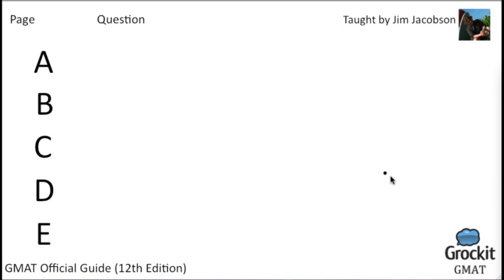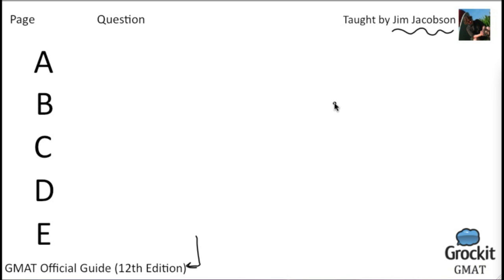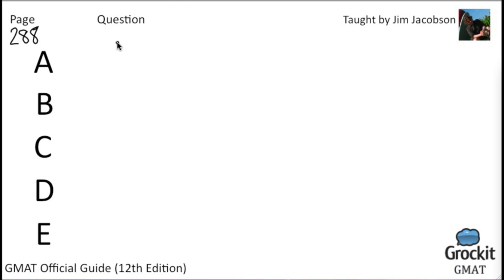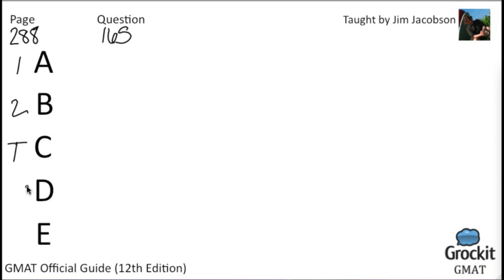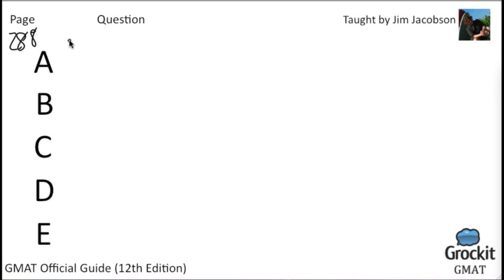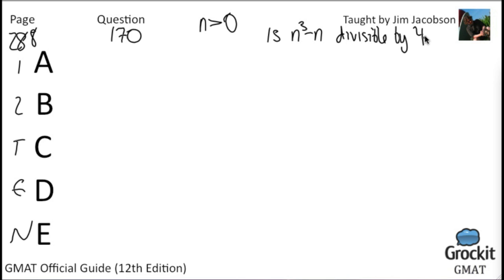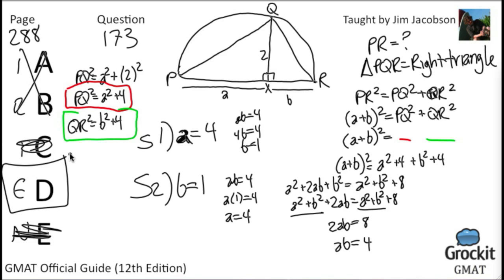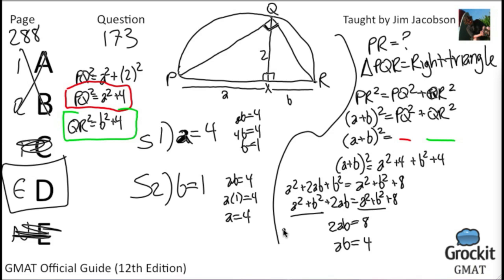Grockit GMAT Official Guide pg. 288